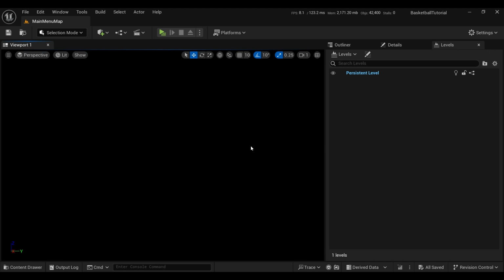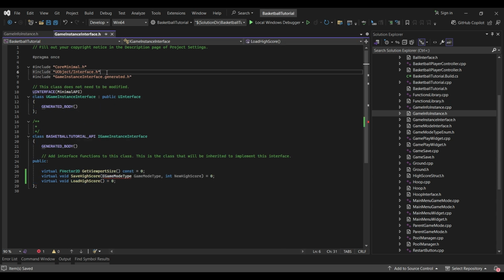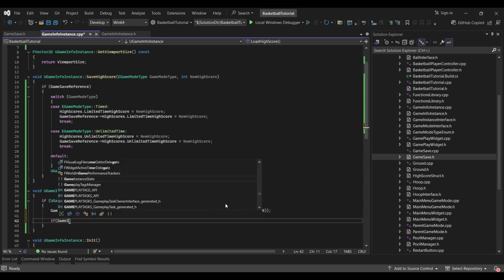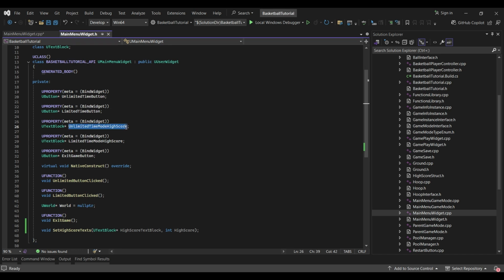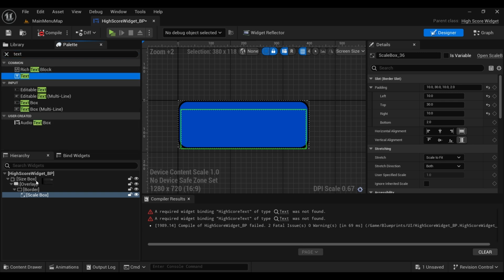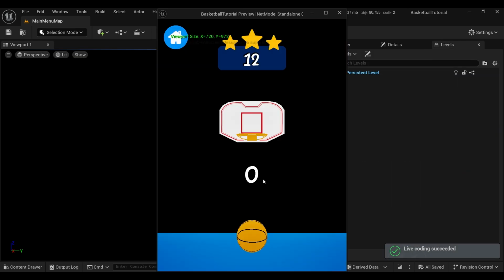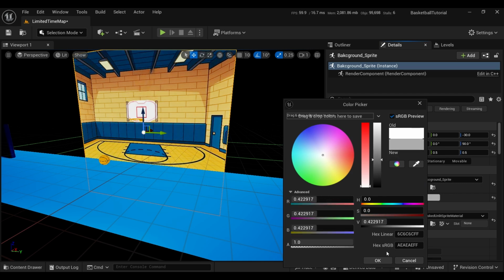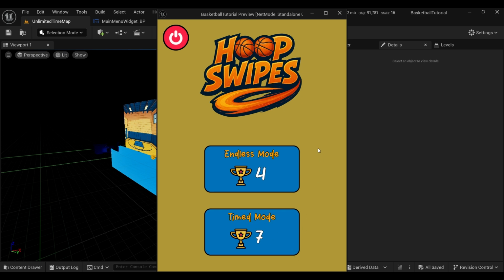🔟 Part 10: High Score System and Game Polishing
In this final part, we’ll implement a high score system to save and display the player’s best score across game sessions. We’ll also polish the game by improving UI elements, adding sound effects, and refining gameplay mechanics to ensure a smooth and enjoyable experience. The goal is to finish with a well-rounded, engaging game ready for release!